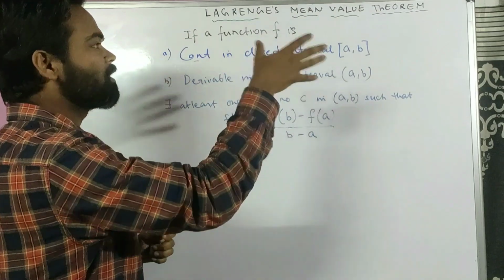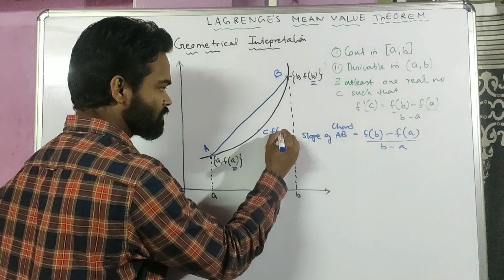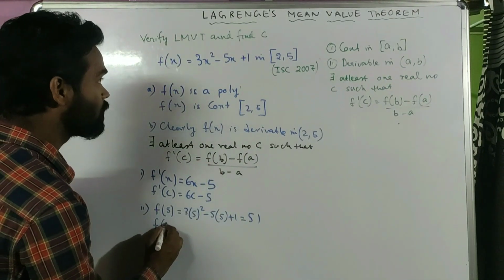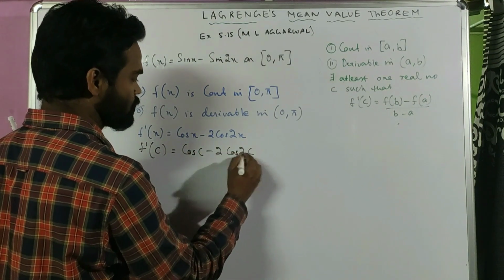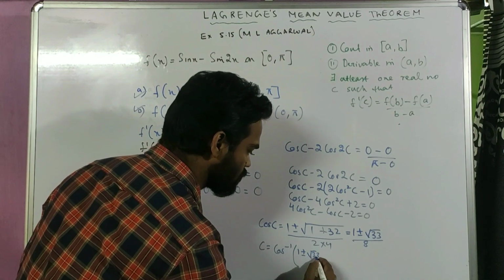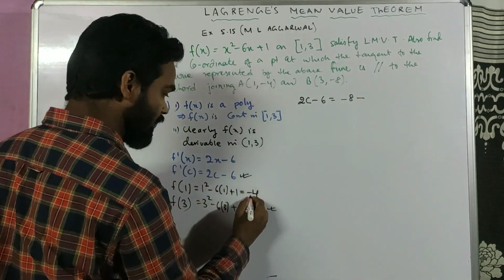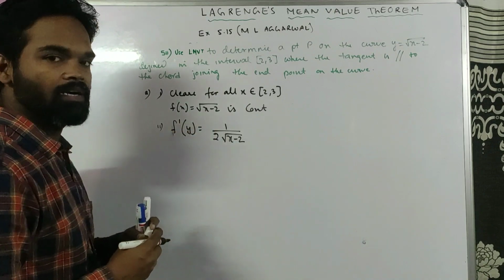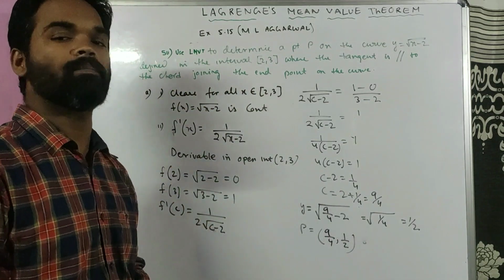LAGRANGE'S MEAN VALUE THEOREM, CLASS 12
EXPLANATION OF LAGRANGE'S MEAN VALUE THEOREM AND SOLVED SUMS FROM M L AGGARWAL